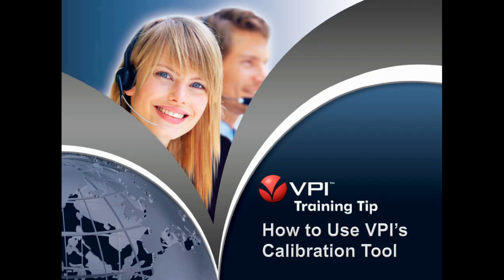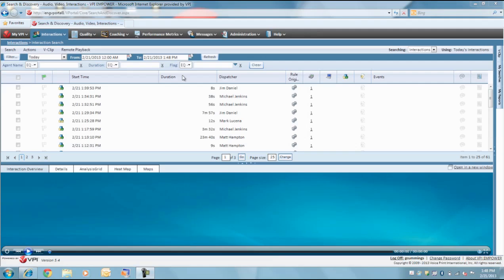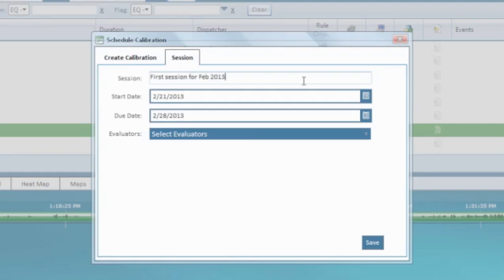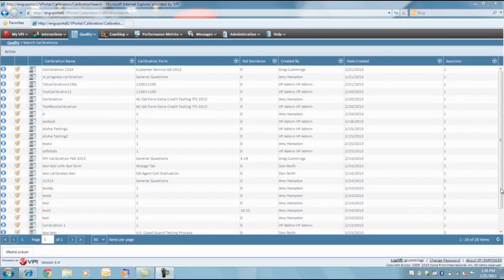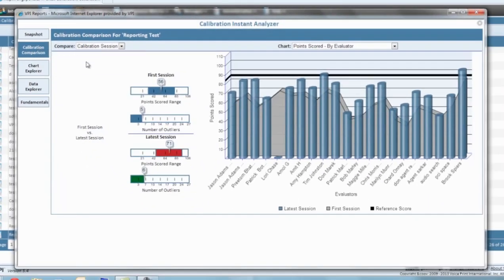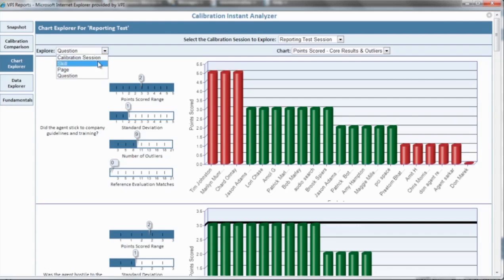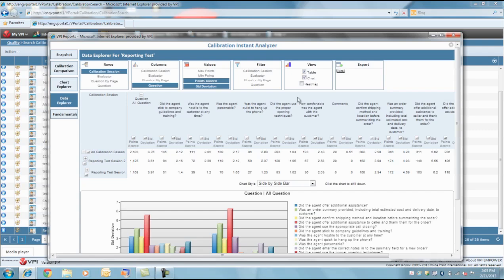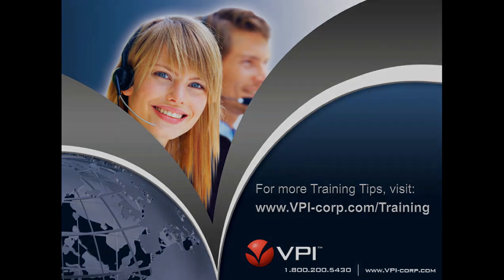VPI How to: Use the QA Calibration Tool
Call calibration is the process of standardizing call quality evaluation and scoring. Call calibration is key to developing a consistent, fair and objective contact center quality assurance program. Learn how to effectively calibrate and report on calibration consistency within the VPI QUALITY software.